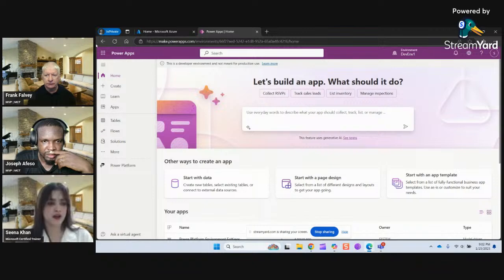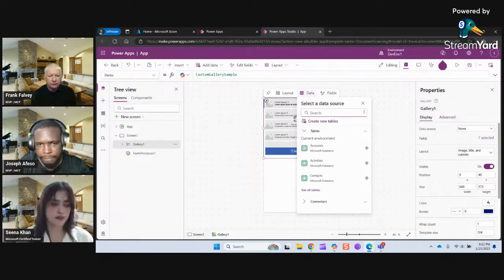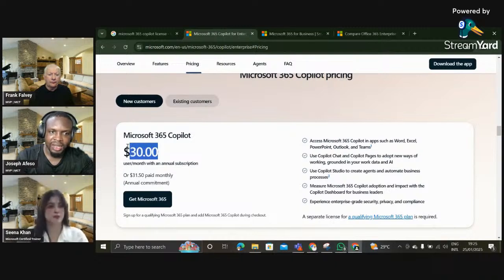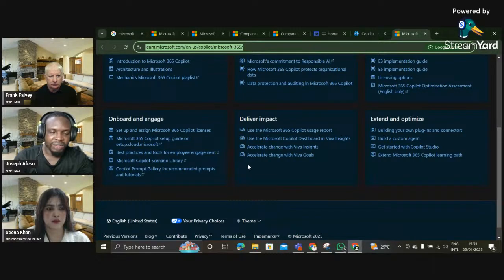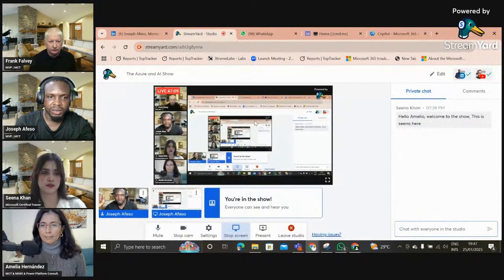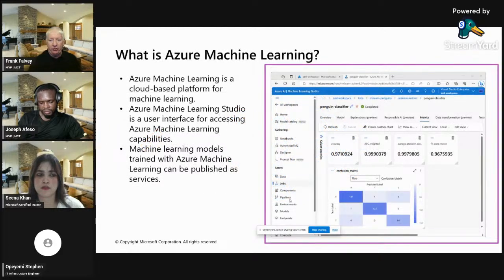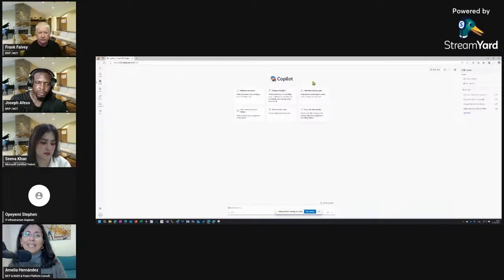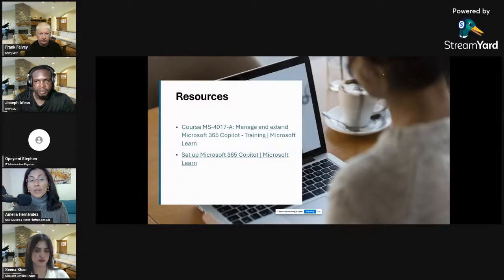Management of Copilot License & AI-900 Certification Preparation